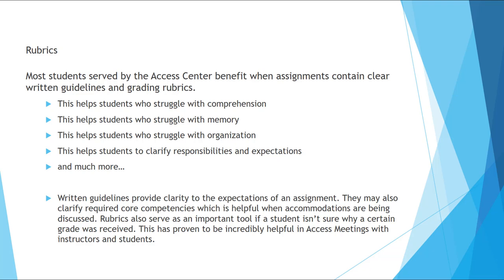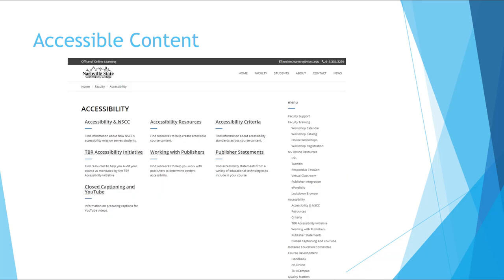Access Center Training part 3